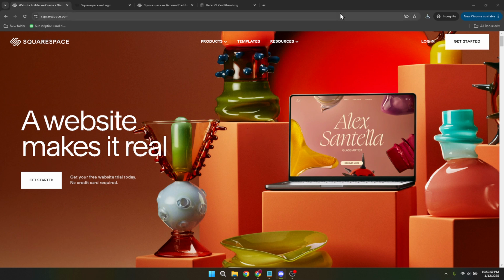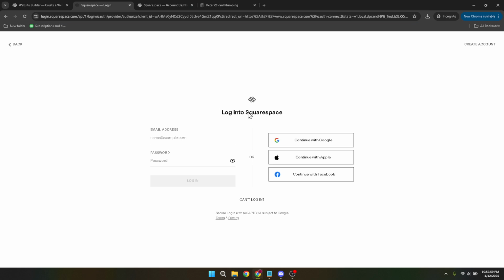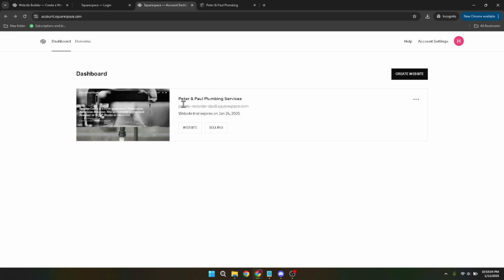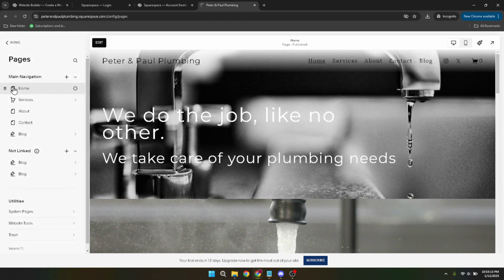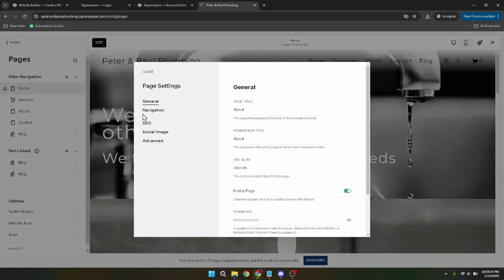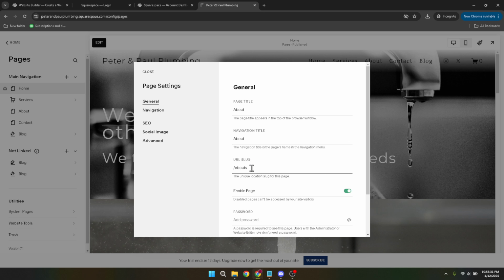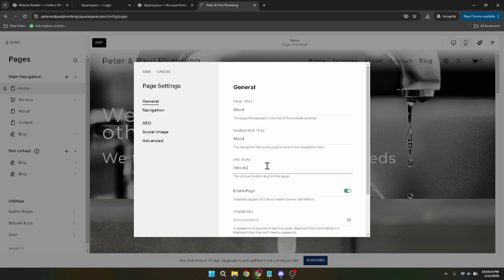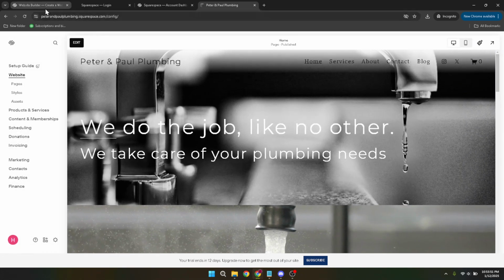How to Change Your Url Slug in Squarespace (Full 2025 Guide)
In today's video we will show you squarespace,squarespace tutorial,how to use squarespace,squarespace tutorials,squarespace seo,how to use css in squarespace,squarespace how to,how to duplicate a page in squarespace,squarespace designer,squarespace tips,how to change homepage in squarespace app,squarespace 7.1,how to build a website on squarespace,change url in squarespace,how to make a landing page in squarespace,how to duplicate pages in squarespace,squarespace blog